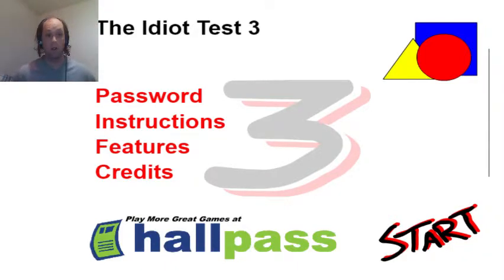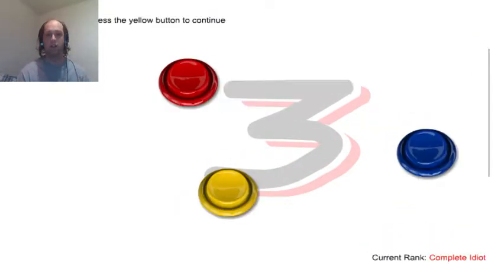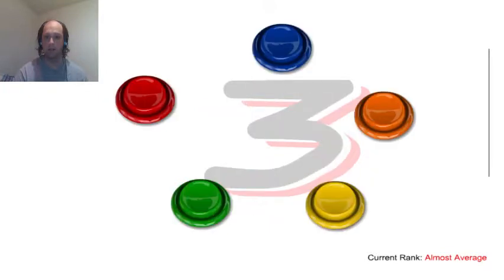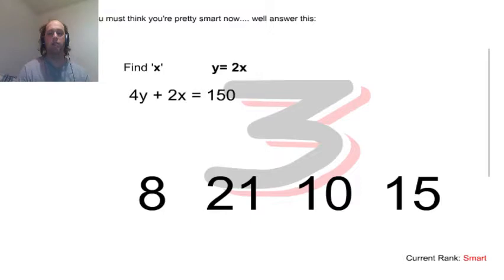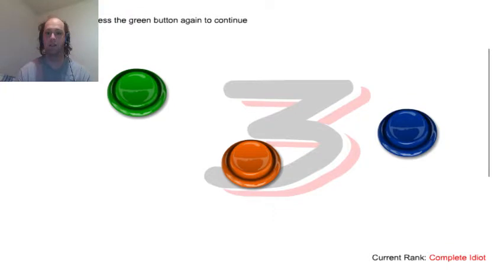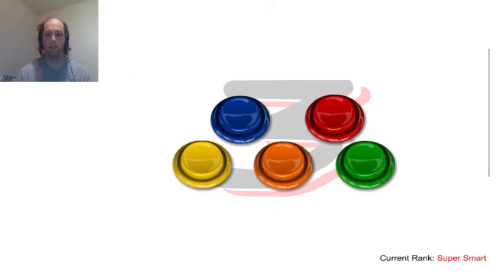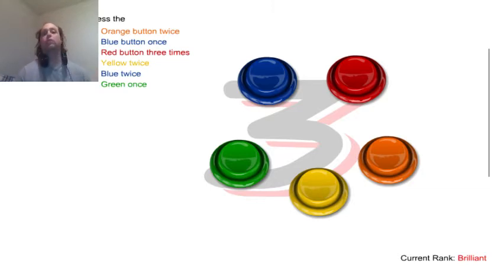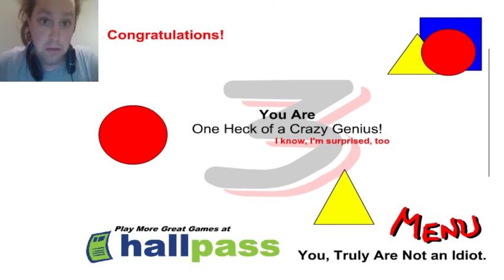The Idiot Test 3